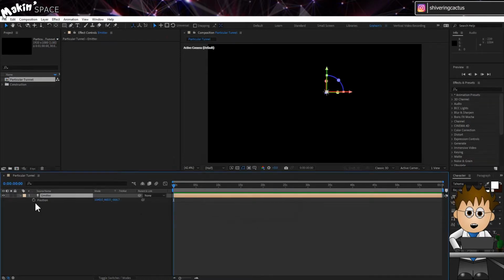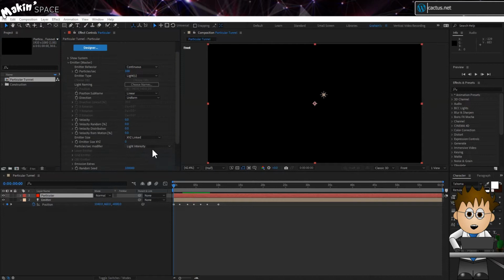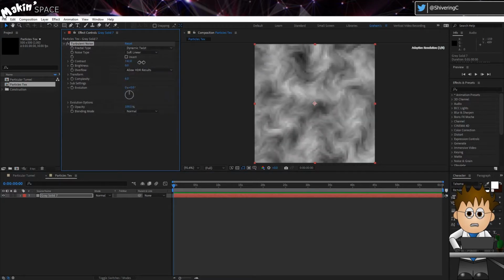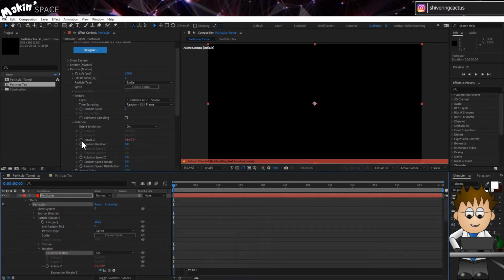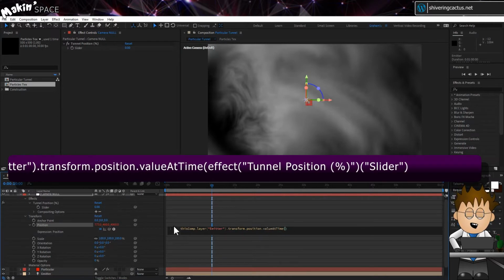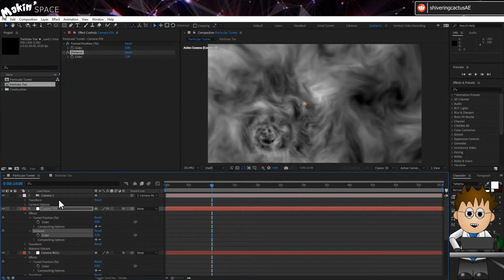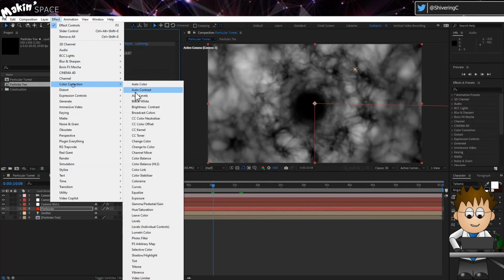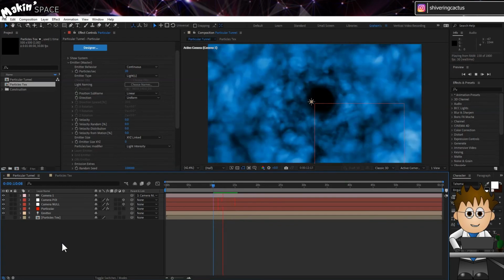Create a Wormhole tunnel using Trapcode Particular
This AfterEffects tutorial flies a camera down a tunnel of particles.

Wormholes are cool and a sci-fi staple.  You’d think you would need a full 3D package with particle generation.  As it turns out, 3D Particles are not the main issue, instead the challenge has always been getting a camera to move along the same motion path as the particle tunnel.  In Cinema4D, this is known as Align to Spline.  In this tutorial, I show how to create the equivalent using a few null objects, some simple expressions.

The texture for the particles comes from a precomp which makes it simple to swap in different tunnel textures.

It is so easy in fact that I've also made mini-tutorials for the following vortex / particle tunnels / wormholes

Chapters:
0:00 - Introduction and explanation
1:20 - Tutorial starts, using a light to create a motion path
2:32 Particular Set up
3:14 Using the Light's intensity to switch off particle generation
4:00 Particle Texture precomp
5:35 Using a texture with a sprite
6:38 3D Null following path
8:15 Adding a second Point of Interest null
10:44 Adding a multiplier for the tunnel length